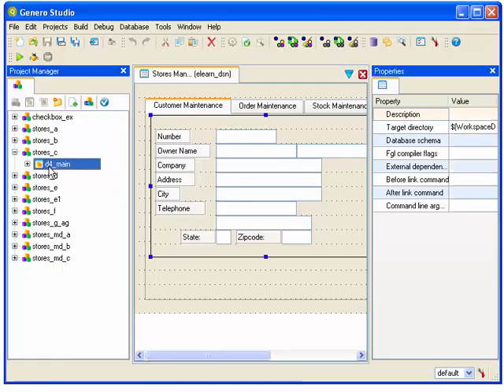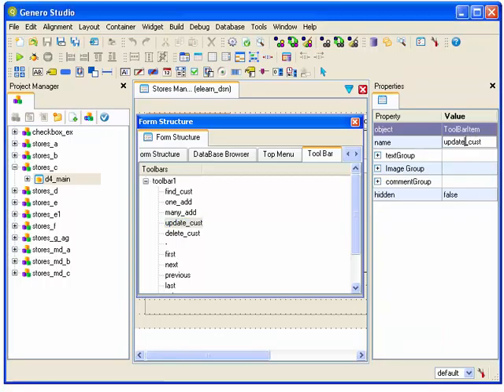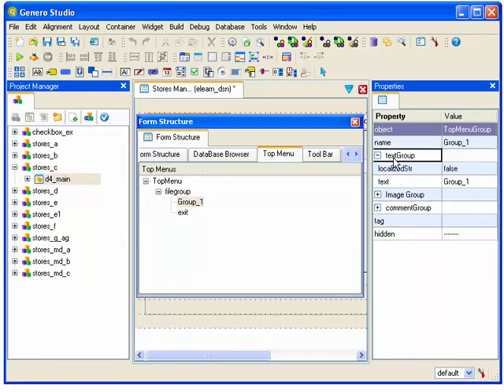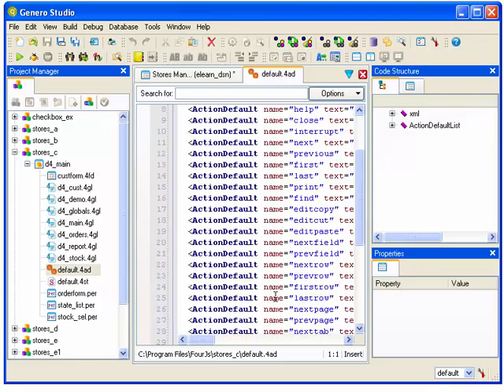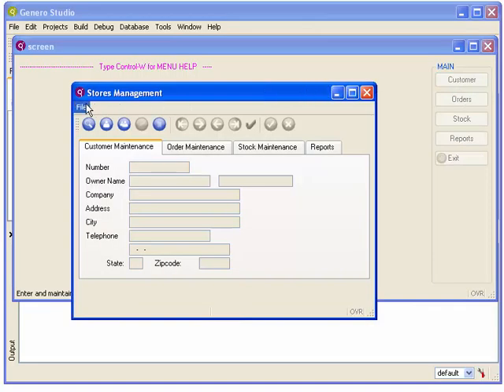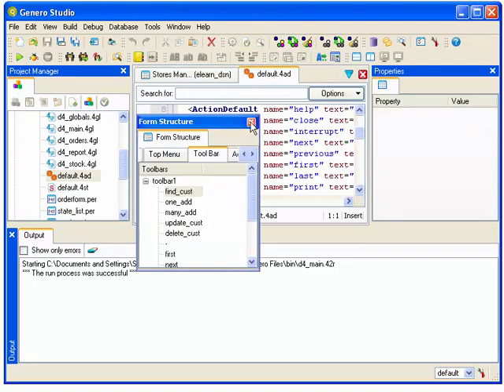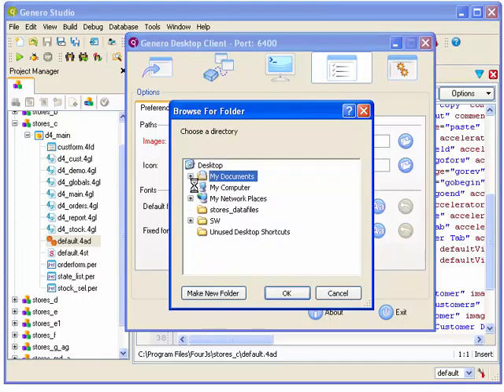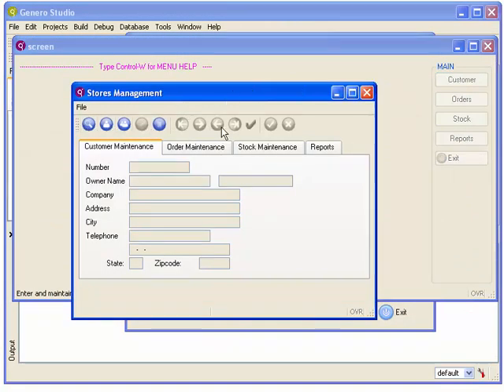Updating a toolBar and adding a topMenu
Video 4 of Modernizing 4GL: Enhancing the Application.